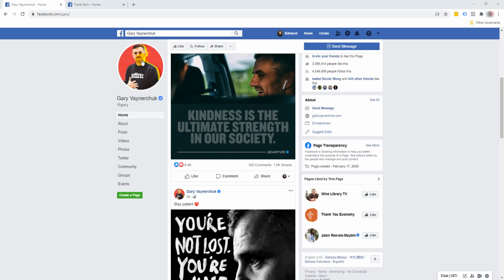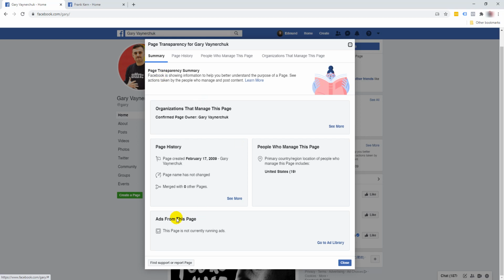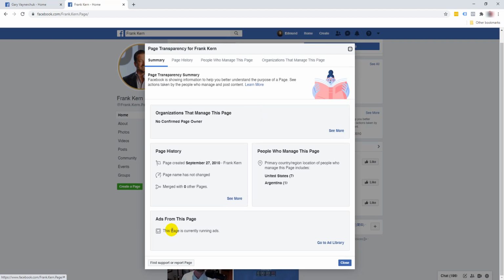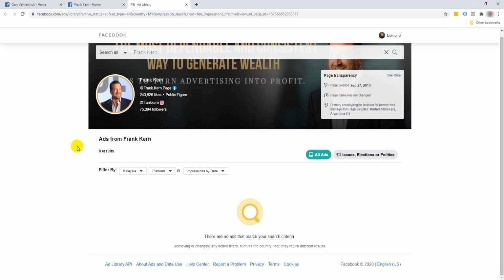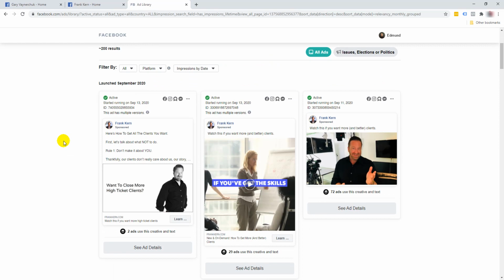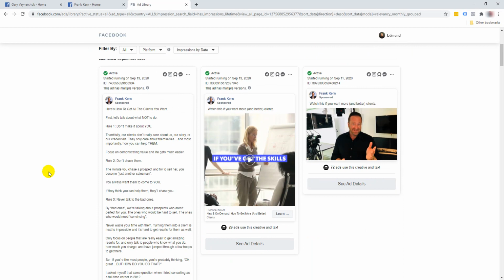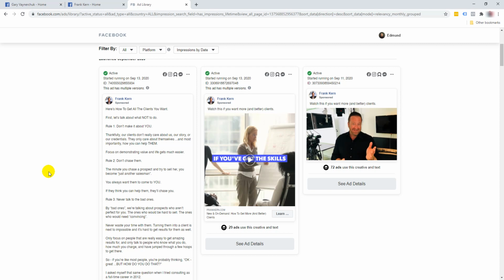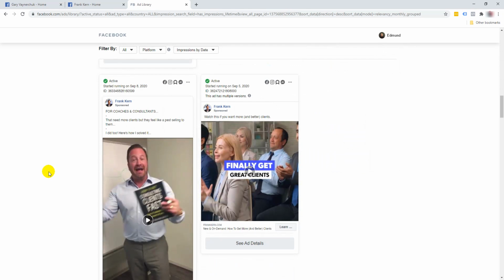How To Specify On Facebook Ads - Page Transparency -P-2 | DreamOfLife | 2022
02 - How To Specify On Facebook Ads - Page Transparency

Security Measure - How To Set Ad Spend Limit | P-1 Facebook Page | DreamOfLife | 2022

Facebook Ads
Facebook earnings
Digital Earnings

Education purposes